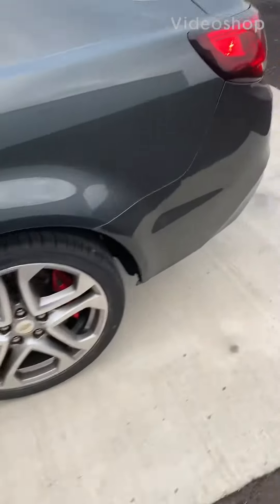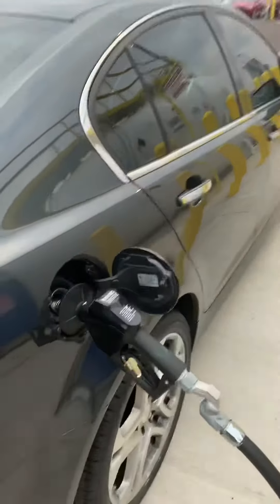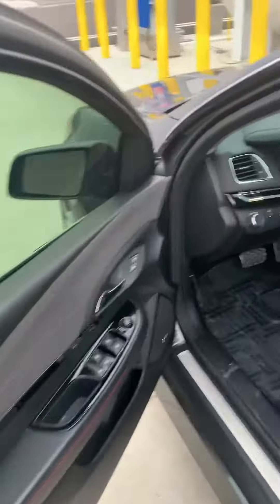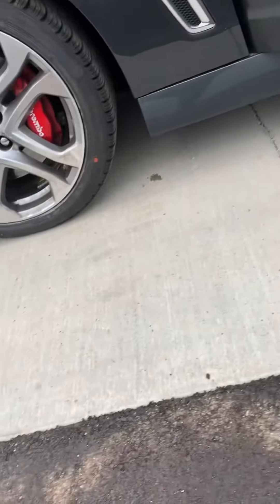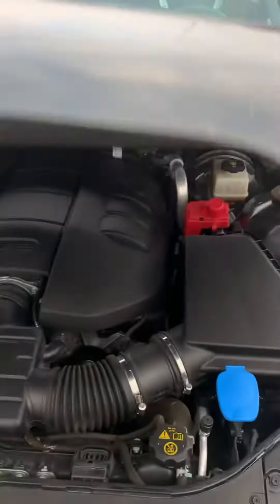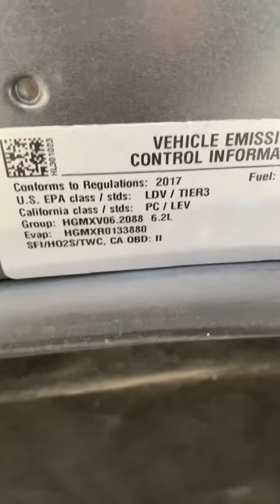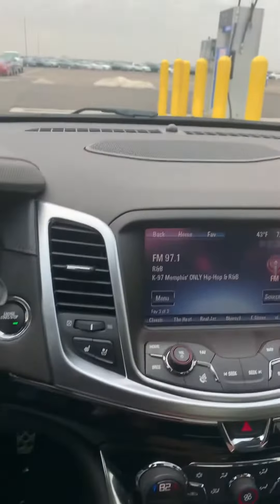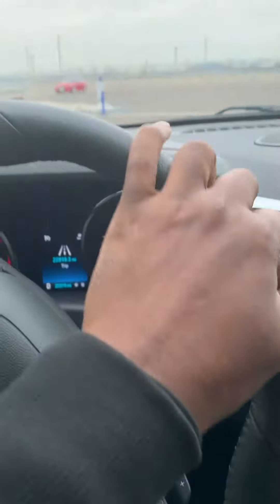Chevy SS short review